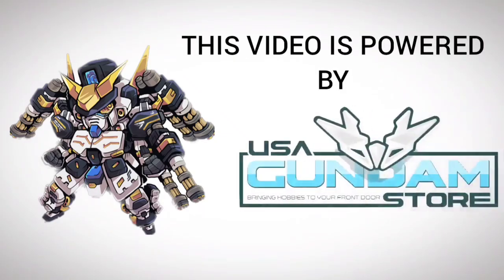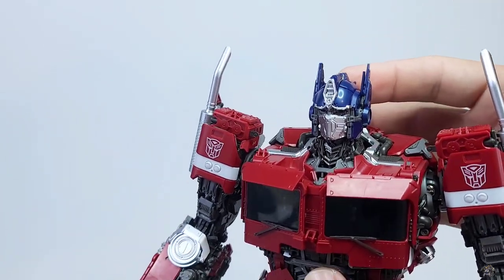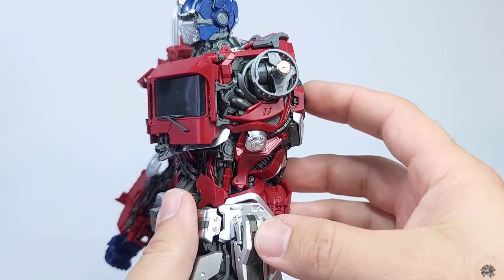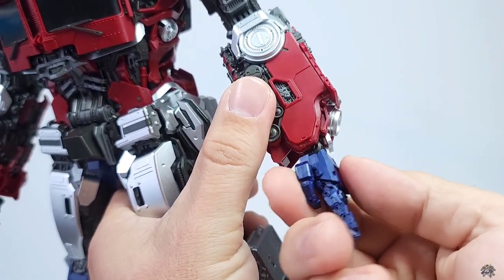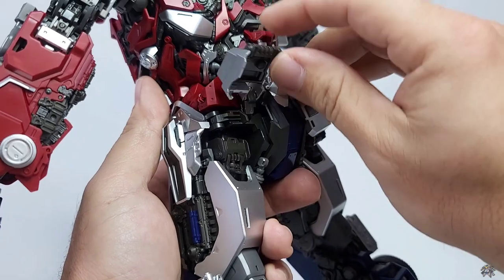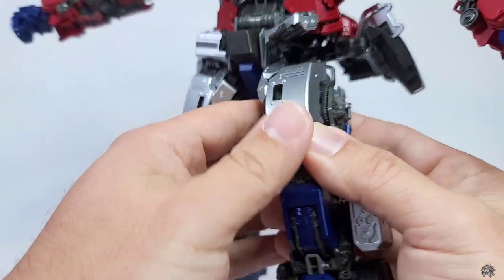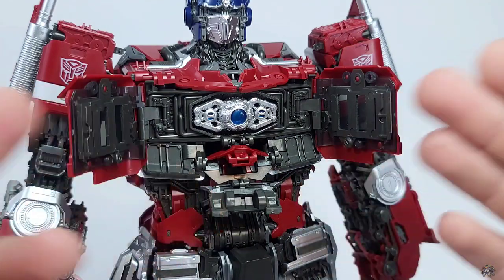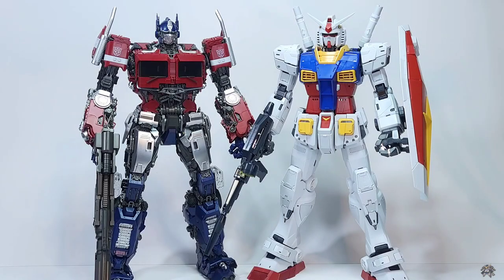YOLOPARK OPTIMUS PRIME REVIEW!!!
Welcome to my review on the Yolopark Bumblebee Movie Earth Mode Optimus Prime! In this review we will take an in depth look at everything this amazing kit has to offer!

THIS VIDEO IS POWERED BY USAGUNDAM!

Special thanks to Yolopark for creating this absolute masterpiece!

Special thanks to 5StackGaming for the support! Go check them out for everything gaming on Instagram and Twitter!

Use code: JOEMONTAGNEYA